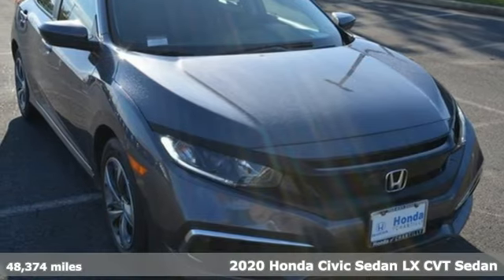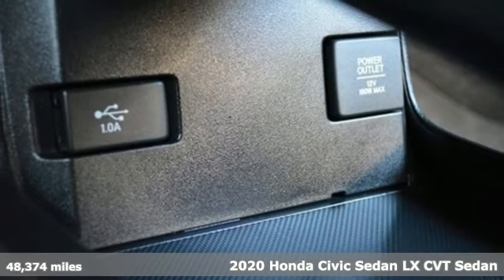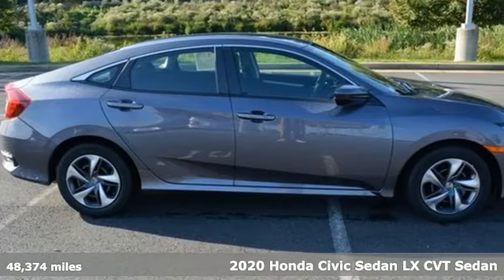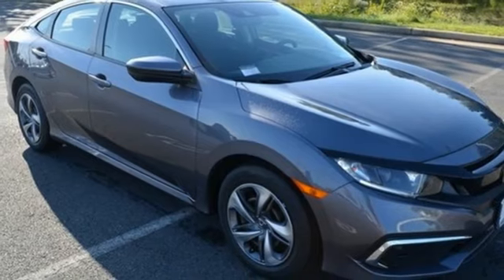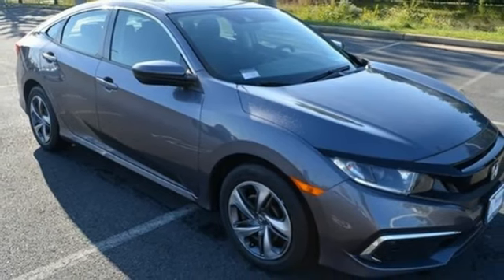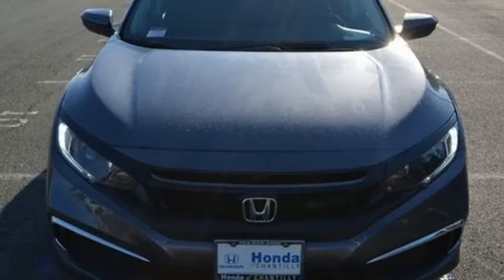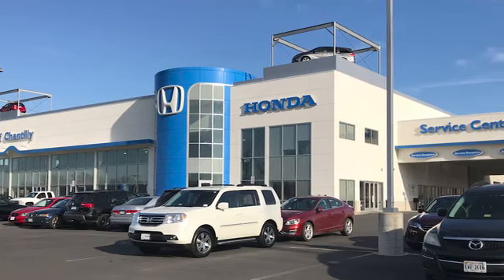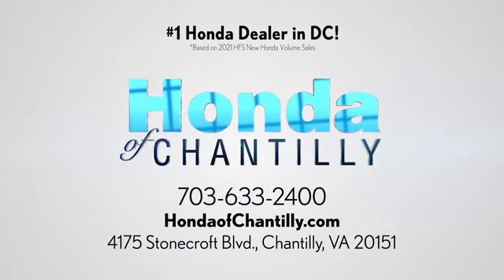Used 2020 Honda Civic Washington DC MD Chantilly, DC HCPH559956A - SOLD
Year: 2020
Make: Honda
Model: Civic
Trim: LX
Engine: 2.0L I4 DOHC 16V i-VTEC
Transmission: CVT
Color: Gray
Mileage: 48374
Stock #: HCPH559956A
VIN: 2HGFC2F60LH581705
CARFAX One-Owner. Gray 2020 Honda Civic LX CVT FWD 2.0L I4 DOHC 16V i-VTECbrbr30/38 City/Highway MPGbrbrbrWe make every effort to provide accurate information but please verify options and price with management before purchasing. All vehicles are subject to prior sale. All financing is subject to approved credit. Dealer installed options are additional. Stock photo colors, options and trim levels may vary. Not responsible for typographical errors. Published price subject to change without notice to correct errors and omissions or in the event of inventory fluctuations. Vehicle offers/prices & internet price quotes valid for 48 hours from initial posting date, subject to change by dealer/manufacturer without notice. Vehicles may be in transit to dealer. Vehicle photos may not match exact vehicle. Please call to confirm availability status. All prices exclude taxes, title, license, and a $989 documentation fee. Model tested with standard side airbags (SAB). Government 5-Star Safety Ratings are part of the National Highway Traffic Safety Administration (NHTSA). New Car Assessment Program **Based on model year EPA mileage ratings. Use for comparison purposes only. Your mileage will vary depending on driving conditions, how you drive and maintain your vehicle, battery pack age/condition, and other factors.

Address:
4175 Stonecroft Boulevard